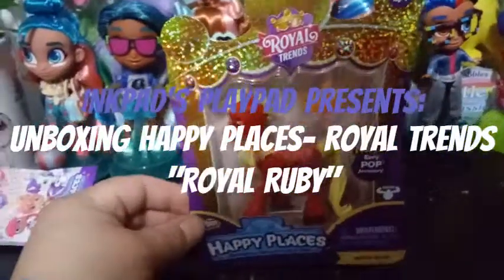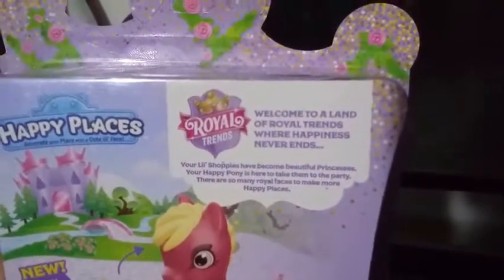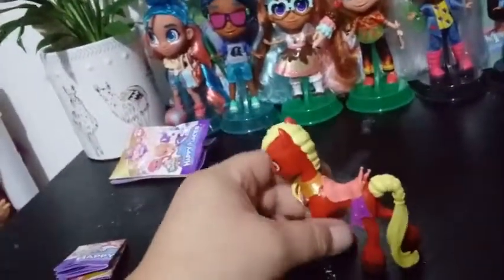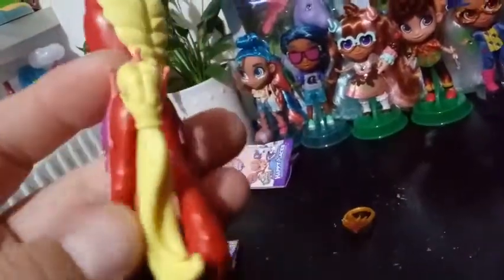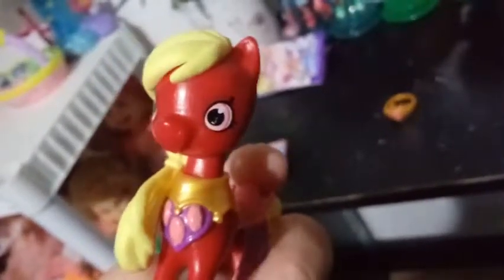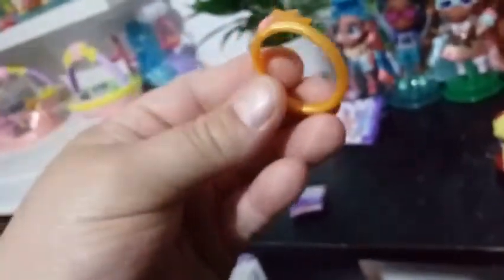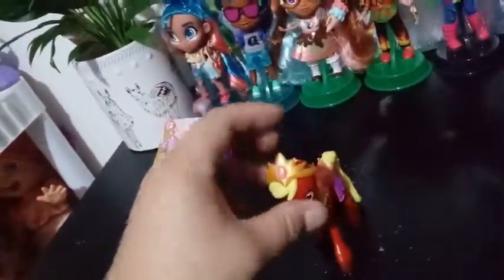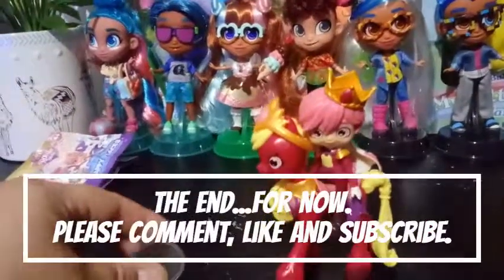Unboxing Happy Places- Royal Trends, "Royal Ruby"